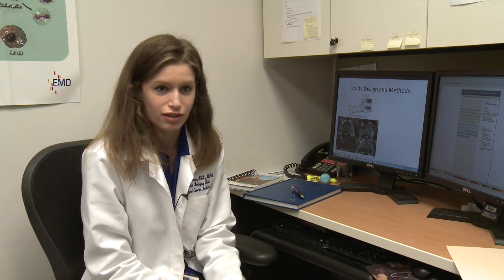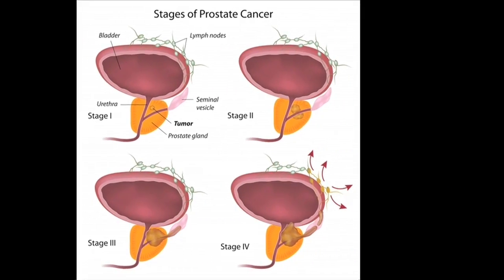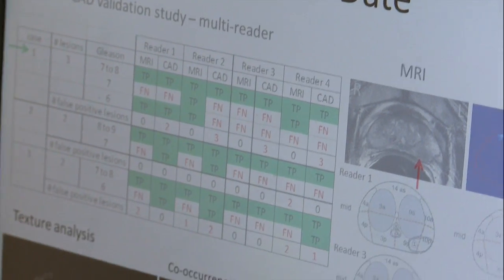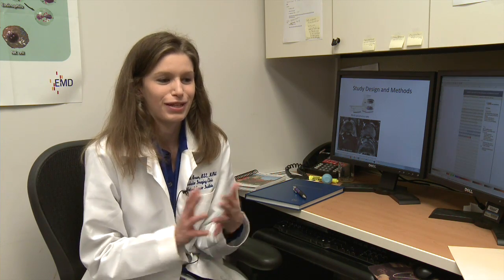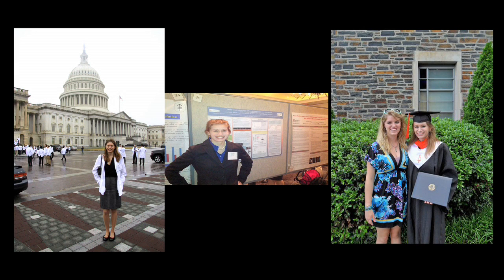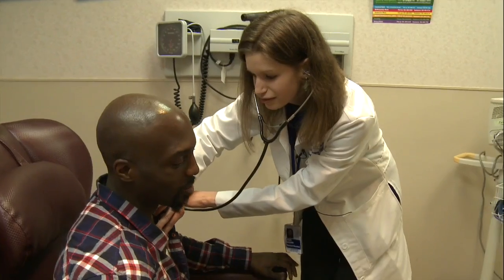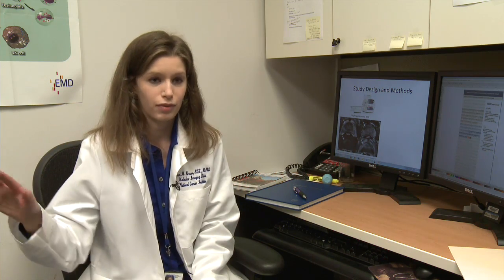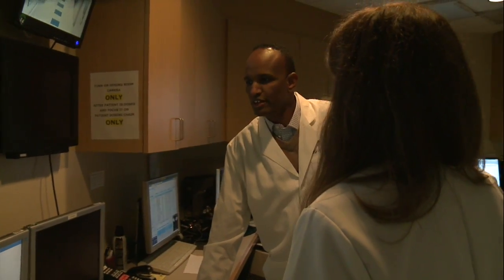Becoming A Doctor Is Not For Everyone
Meet Anna Brown, a medical researcher at the National Institutes of Health studying Prostate Cancer. By using imaging analysis, Anna studies better ways to diagnose prostate cancer.